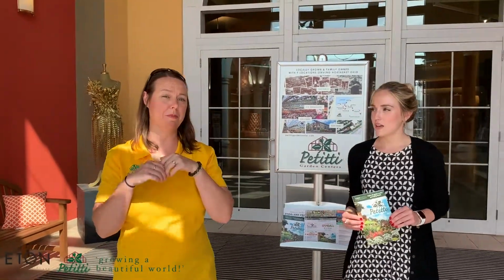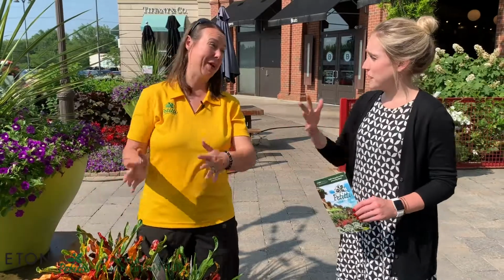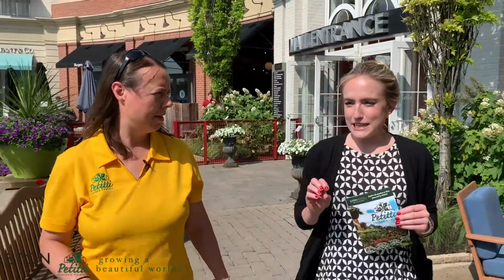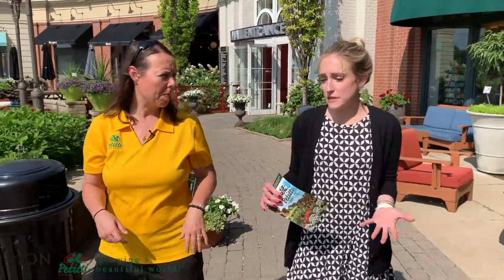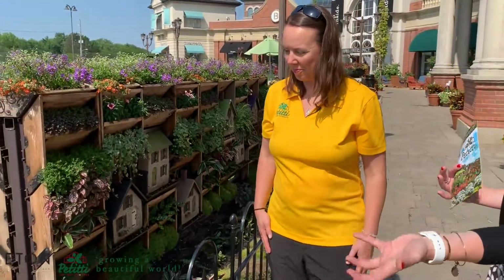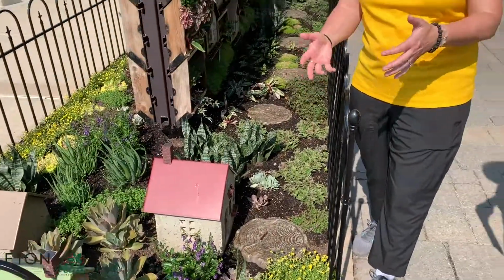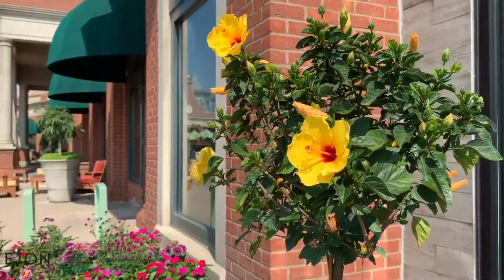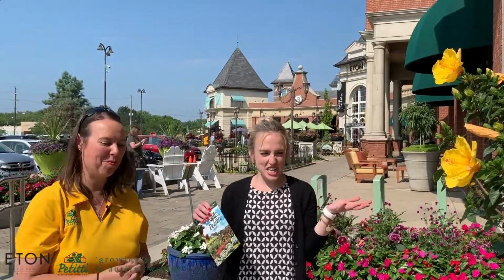Eton Garden Tour with Petitti Garden Centers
Join us as we take a closer look at the award-winning Eton gardens and get some insider tips from Petitti Garden Center's Communications Director Noelle Akin.